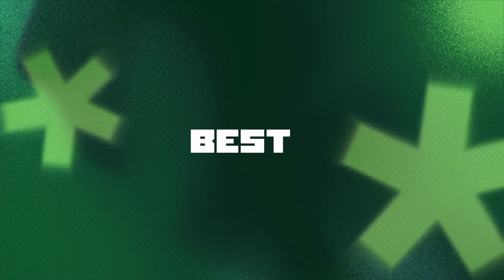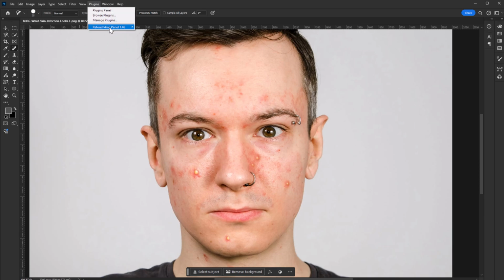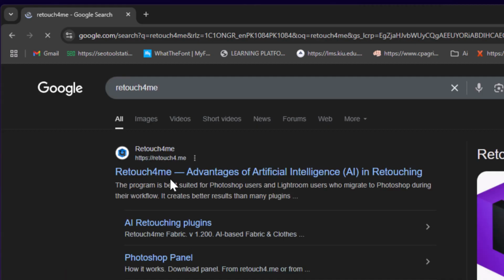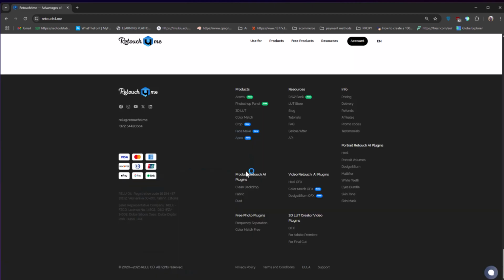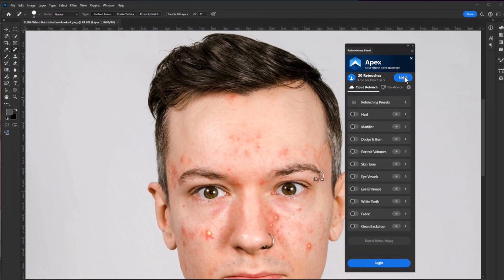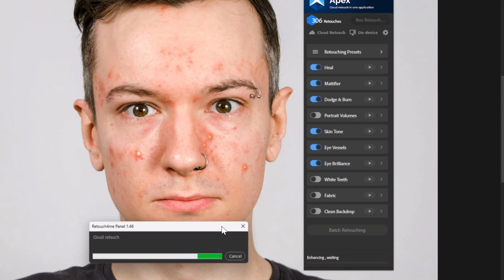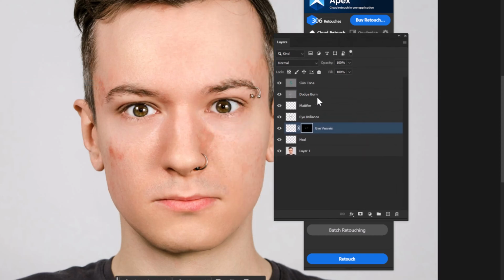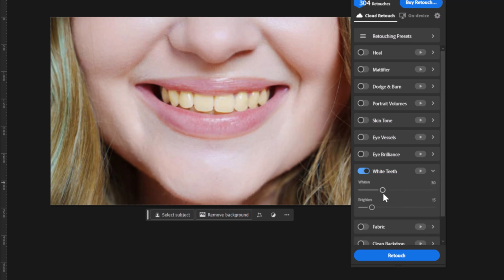Skin Retouching - Best Photoshop plugin | Face Retouching photoshop tutorial.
🎨 High-End Skin Retouching Photoshop Tutorial | Smooth & Soften Skin Like a Pro

In this in-depth Photoshop tutorial, learn high-end skin softening in Photoshop and master advanced skin retouching techniques used by professional retouchers. Whether you're working on a beauty portrait or a fashion editorial, this skin smoothing and face retouching in Photoshop guide will help you achieve clean, natural-looking results.

🖼️ We cover:
✅ High-end skin retouching workflow
✅ How to retouch skin without losing texture
✅ Best Photoshop plugins for skin retouching (including free options!)
✅ Techniques for portrait retouching and high-end retouching
✅ Secrets to using Photoshop plugin free tools effectively

Perfect for photographers, editors, and creators aiming to get that flawless yet realistic finish in their portraits.